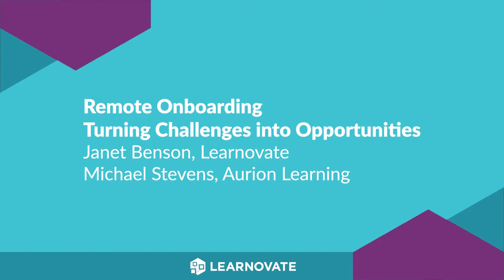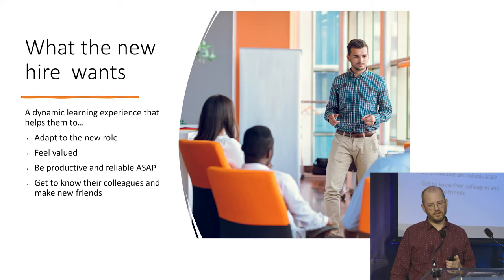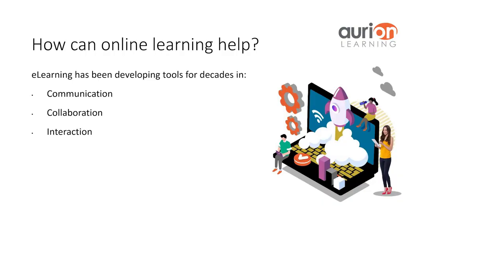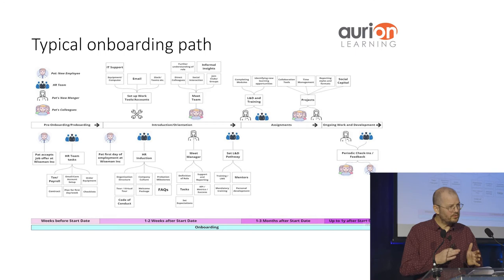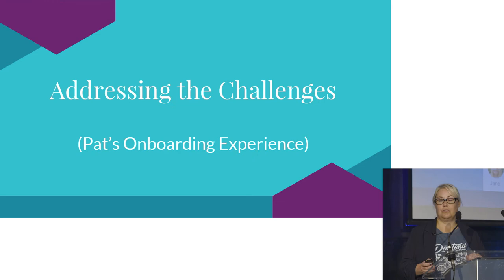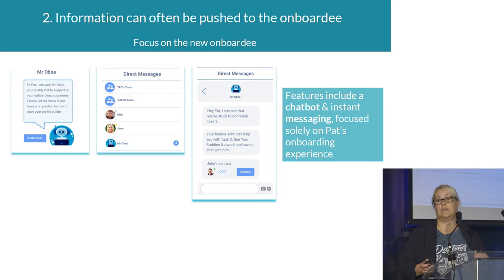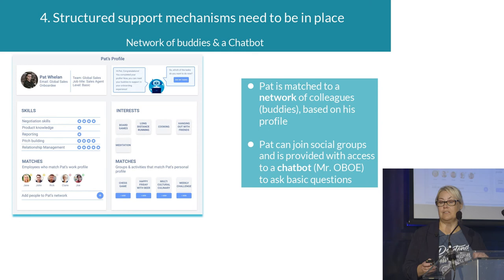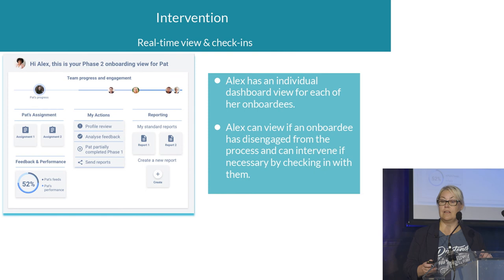Learnovation 2022 - Michael Stevens of Aurion Learning and Janet Benson of Learnovate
REMOTE ONBOARDING – TURNING CHALLENGES INTO OPPORTUNITIES

Onboarding employees remotely can be challenging. Ensuring new recruits receive a positive online experience while also adding value to the organisation as quickly as possible is crucial to a successful onboarding programme.

How can we provide an experience that allows remote workers to feel part of the organisation and get them up and running as quickly as possible while feeling supported and encouraged?

Janet will be joined by Learnovate Member Michael Stevens to discuss their work on this project.

Explore:
Statistics relating to onboarding programmes and the impact on the organisation.
Best practices for onboarding for both the new employee & the organisation.
How to use technology for elements of the remote onboarding experience.

Takeaways:
Tips for your organisation on how to provide an effective and engaging remote onboarding experience that limits staff turnover & encourages a more holistic approach to onboarding.